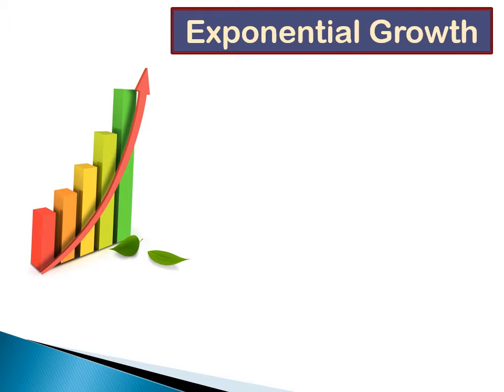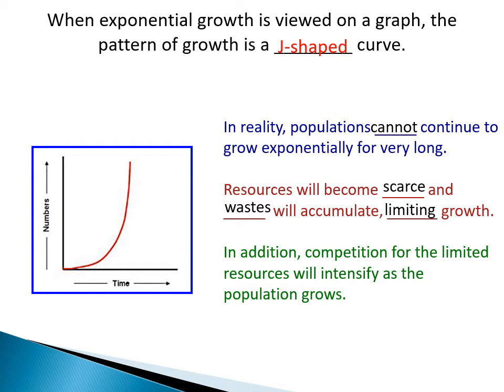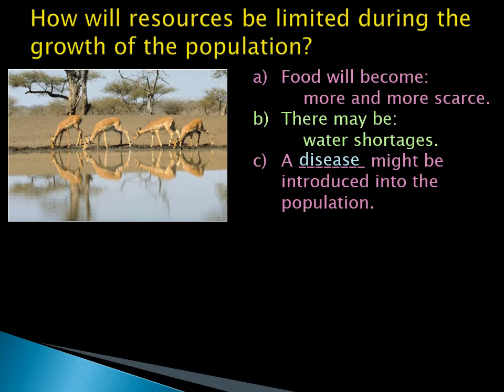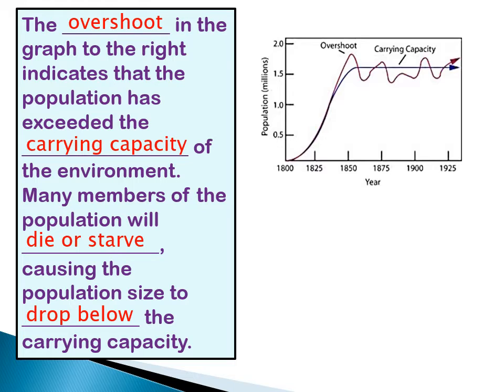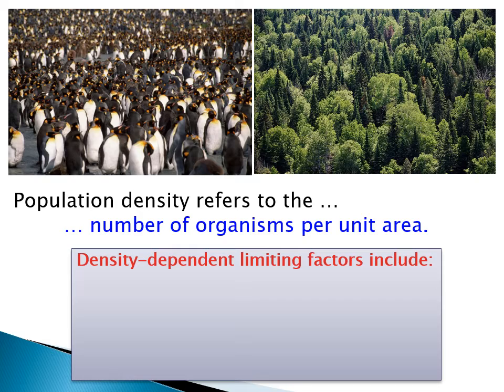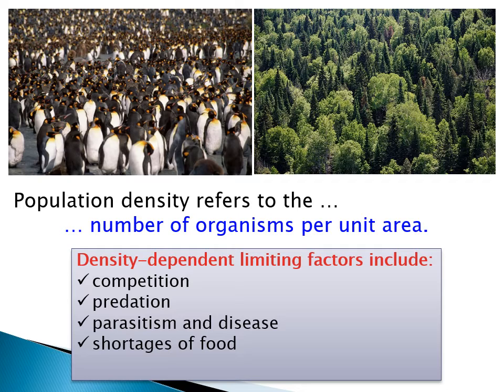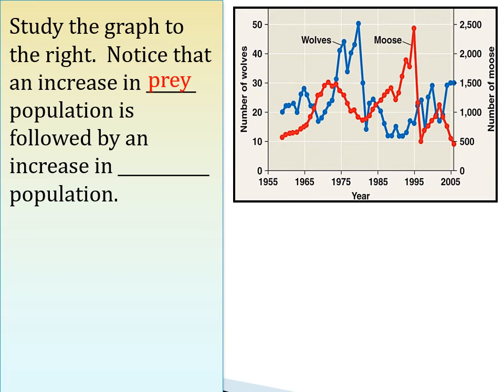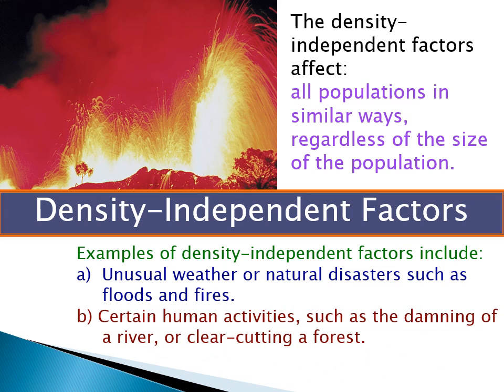Population Ecology PP Part 21